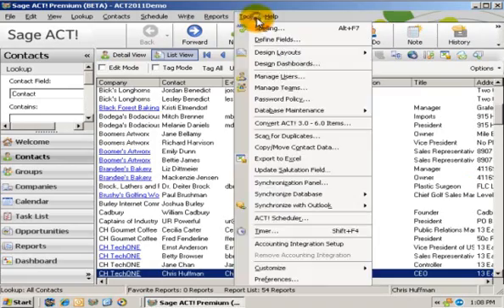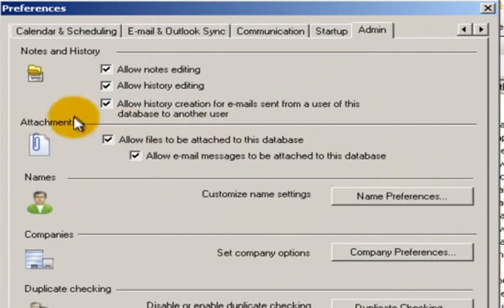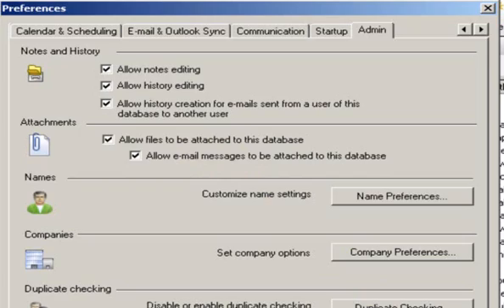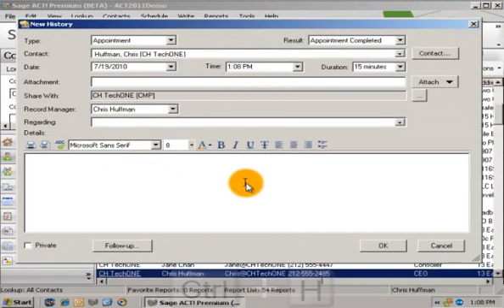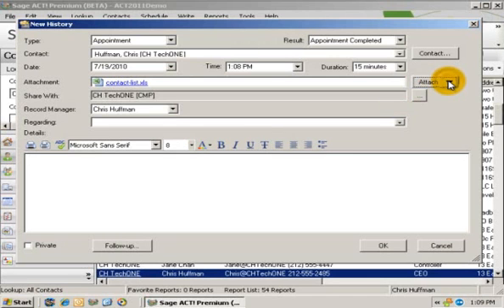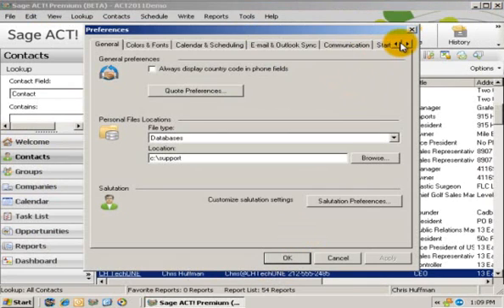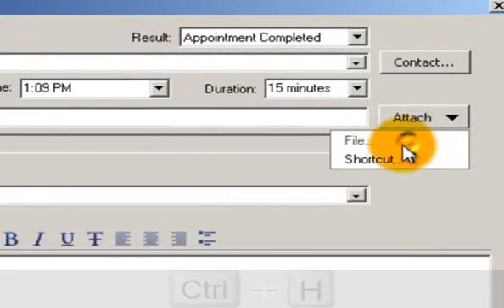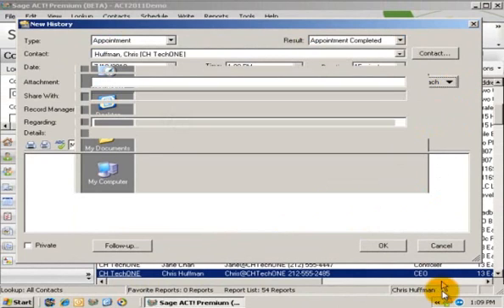Security Enhancements in Sage ACT! 2011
Whether a large workgroup or a single
user needing contact management Sage
ACT! 2011 now allows administrators to
determine how attachments interact with
the database. This feature gives customers
more control of data location and
database size.

Checkout all the new features in the
(email required | unsubscribing = easy)

Best pricing on Sage ACT!, and